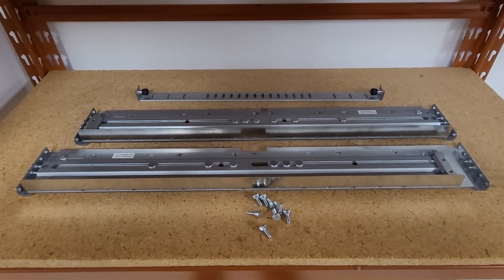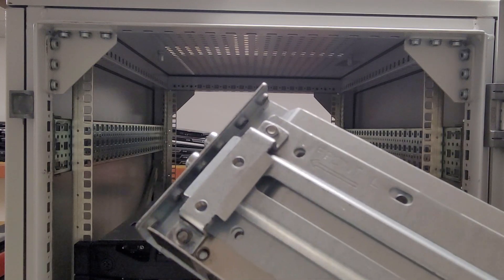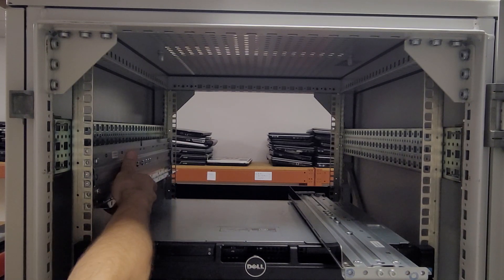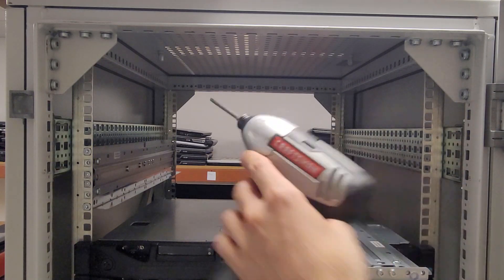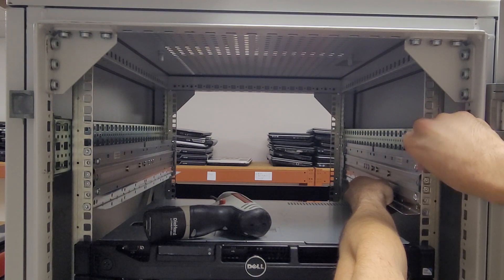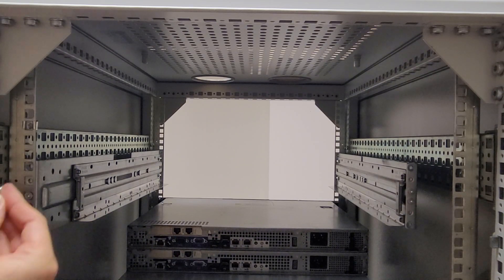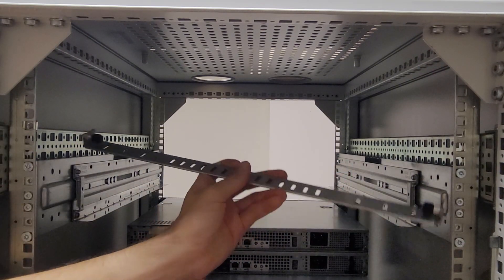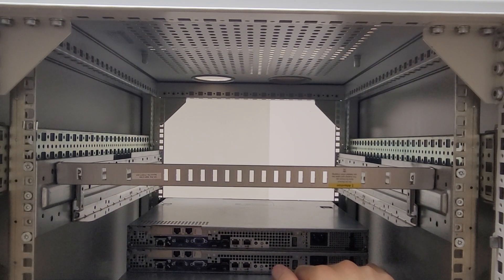How to install the HP 3PAR 2U server rail kit 692981-001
Quick little guide on how to install the 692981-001 rails. I don't have the support arms for them but those are only necessary for racks that are 29" deep or better. The two screws in the middle are supposed to be there. Ideally you have the original mounting screws with the extra lip. I imagine regular rack screws would work if they have the right threading though.

If you are looking for 3PAR related equipment I may have it for sale: